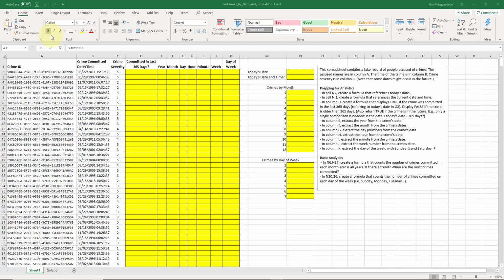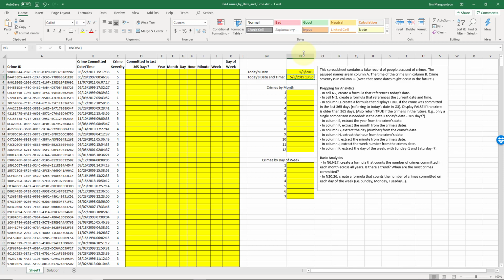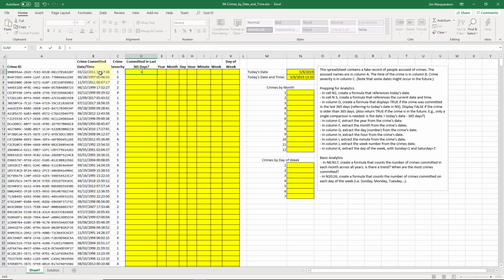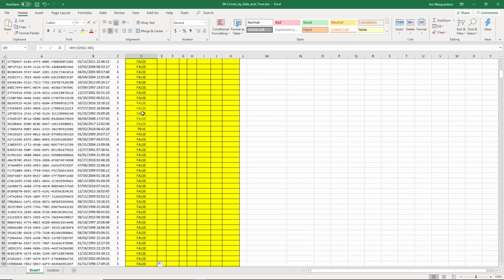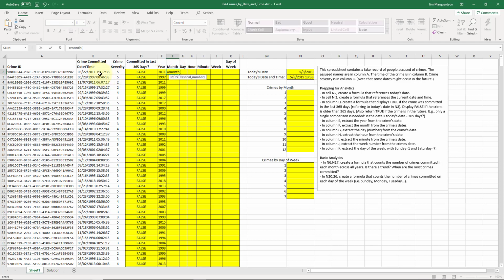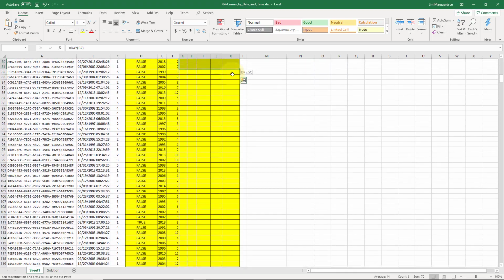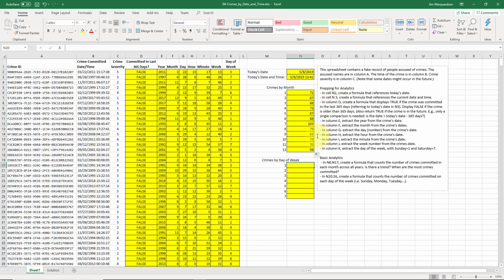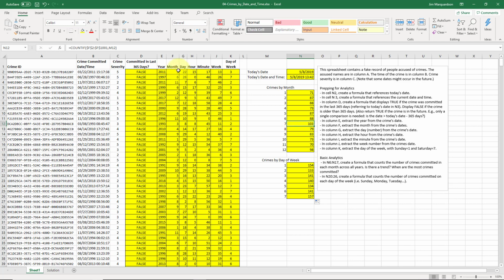Excel-04-Crimes by Date and Time